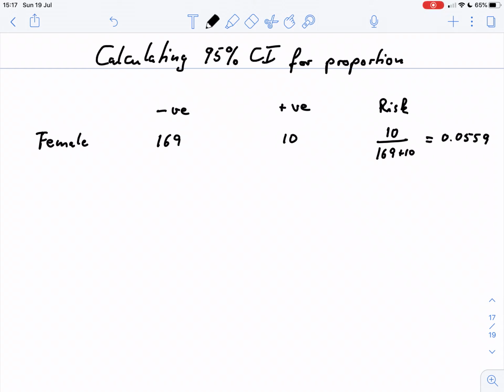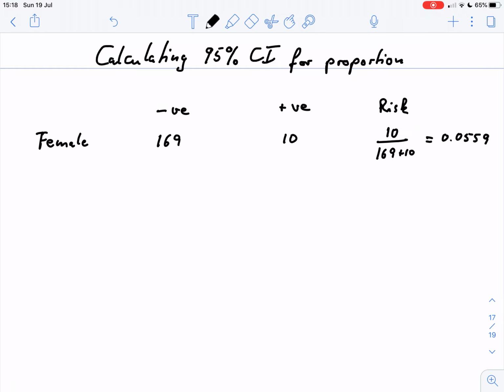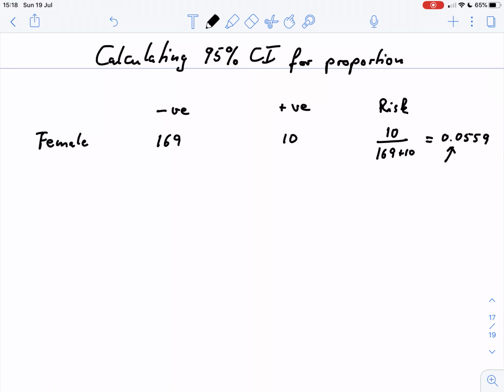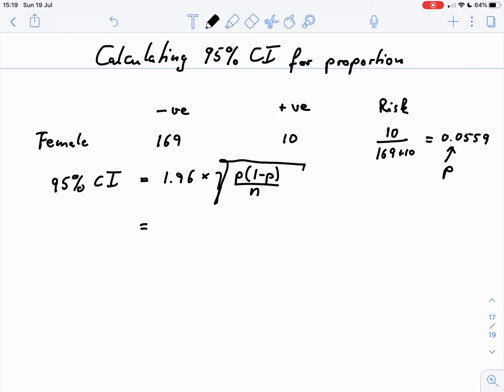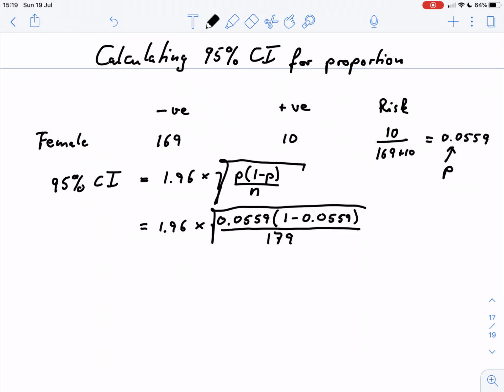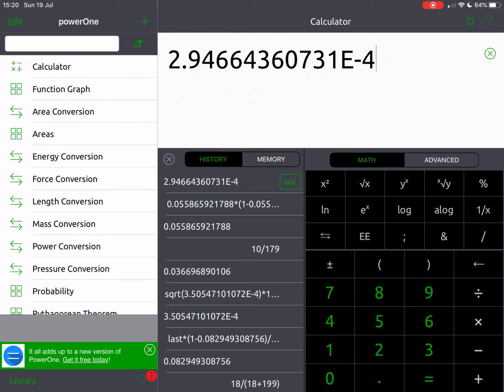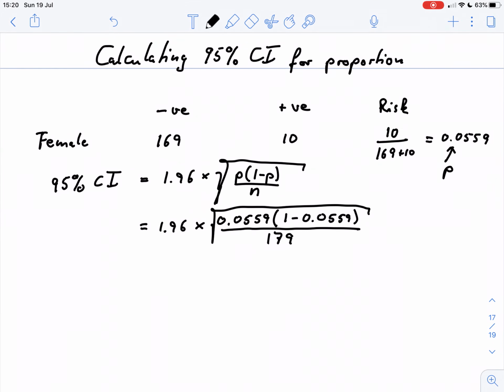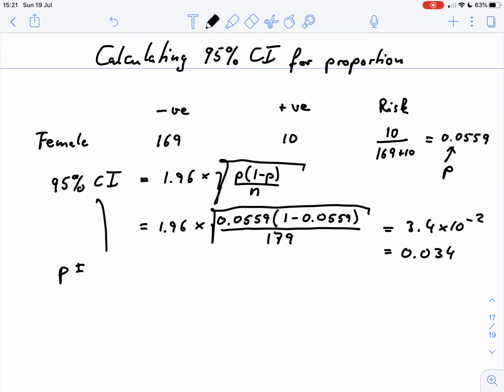Calculating confidence interval for a proportion